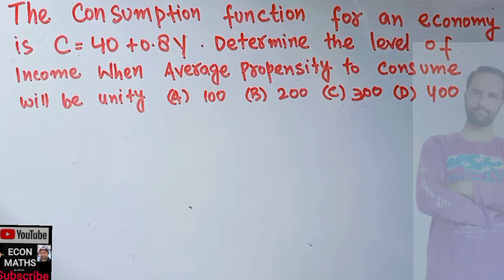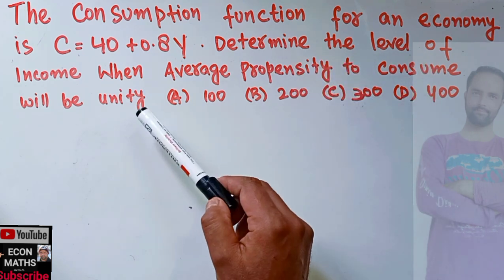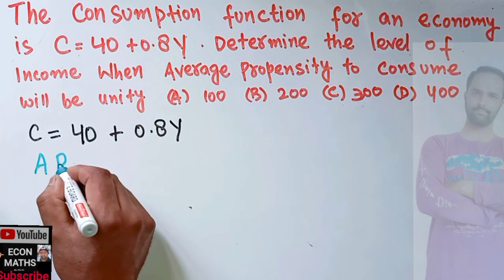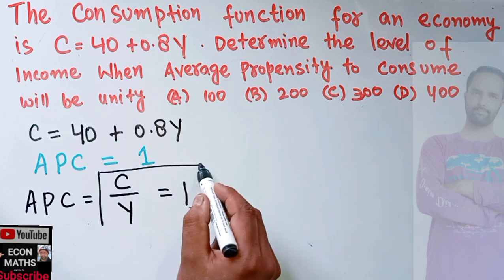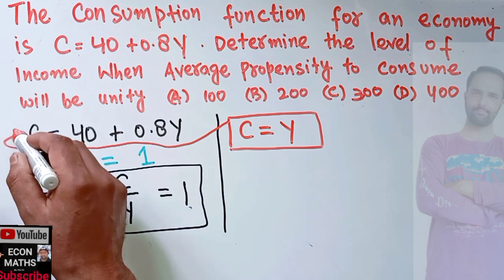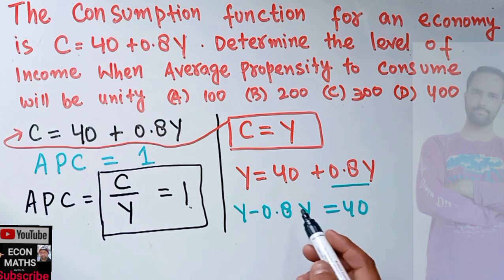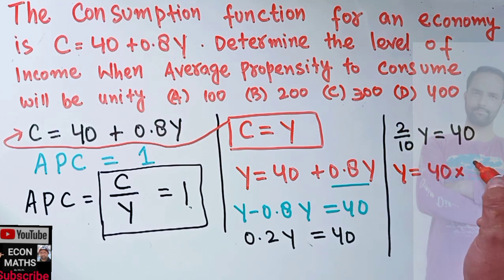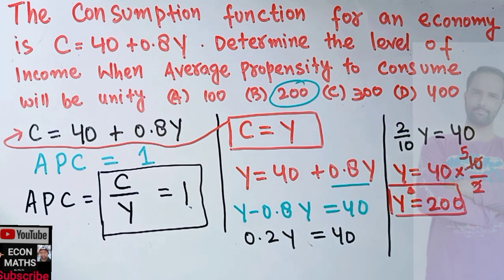The consumption function of an economy is C = 40 + 0-8 Y. Determine the level of income where APC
The consumption function of an economy is: C = 40 + 0.8 Y Determine the level of income where the average propensity to consume will be unity. A 100 B. 200 C. 300 D. 400